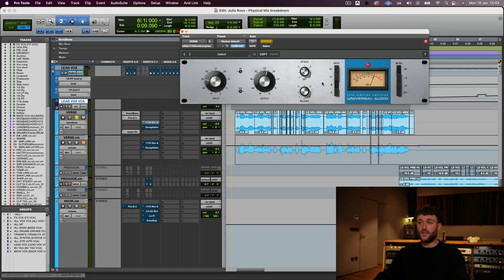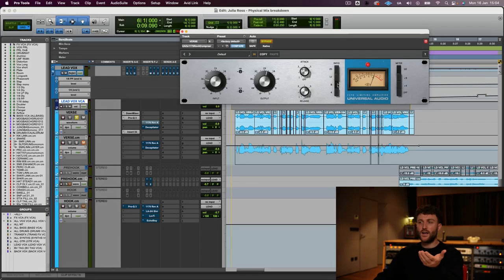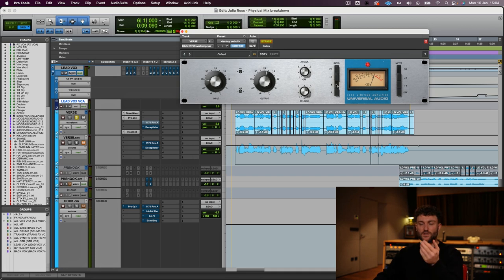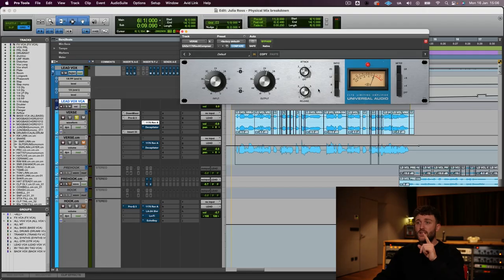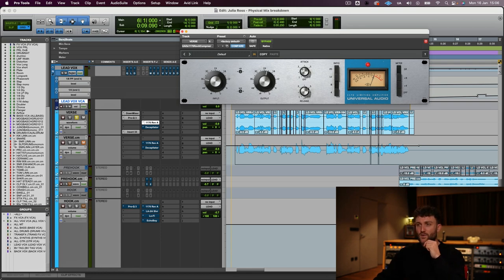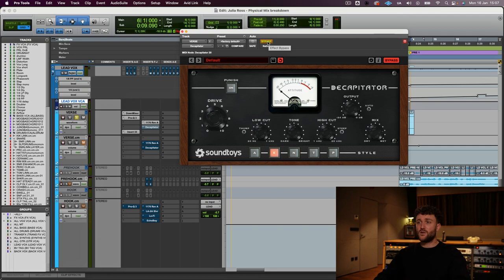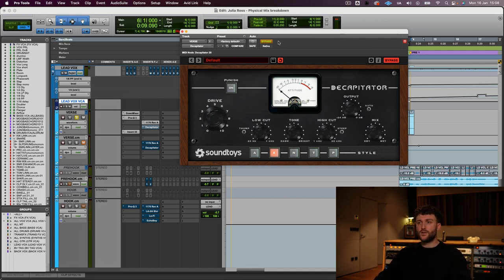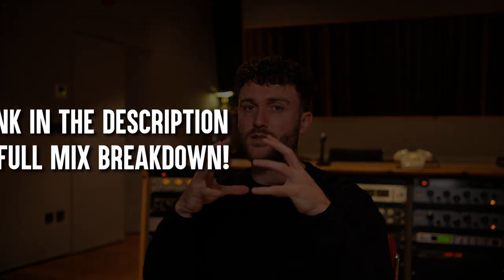Using compression & saturation to make vocals POP!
A snippet from the mix breakdown of BSMNTPRTY Ft. Julia Ross - Physical

In this snippet i'll show you how i use compression and saturation to make vocals pop and cut through a dense mix.

The snippet comes from a full length mix breakdown only available in the virtual internship.